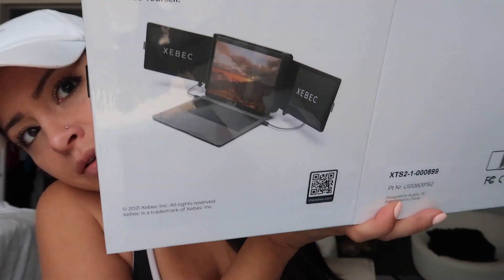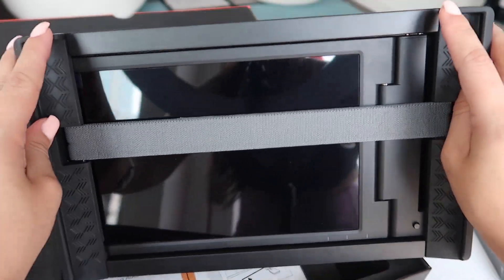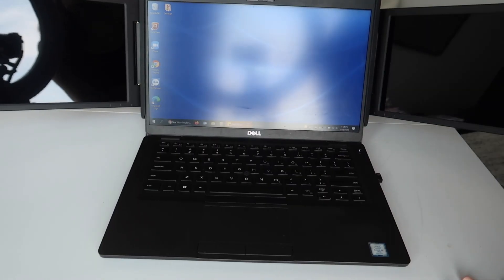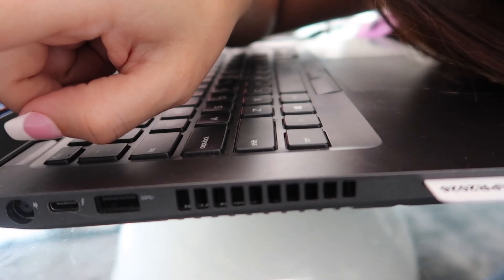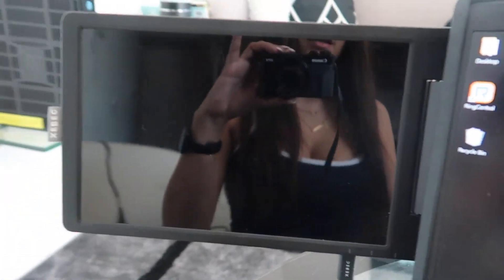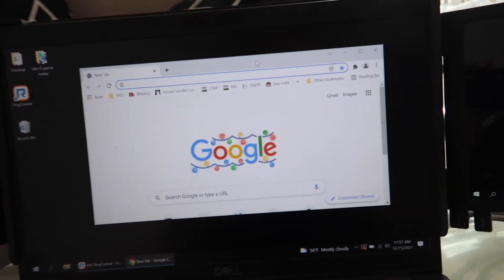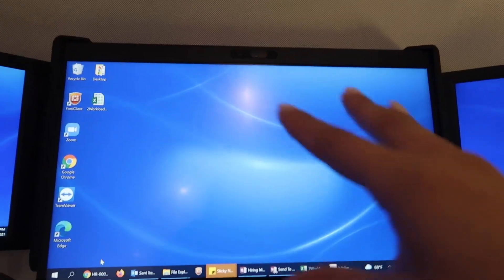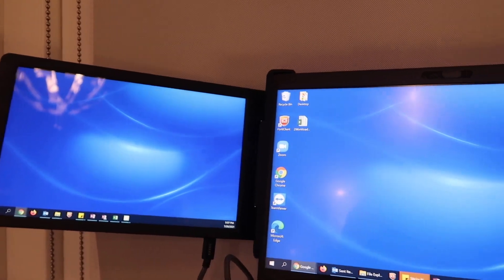Xebec Tri-Screen 2 Review | Setup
The Xebec Tri-Screen 2 Review and setup tutorial. This is a triple-screen, lightweight, portable monitor. Reviewing on both MacBook Pro M1 and Dell PC.

0:00 Setup Requirements
2:16 Steph from the future - Update
2:55 PC Setup
6:30 Troubleshooting (Sound issues & No Signal: Solved)
8:33 Macbook Setup
8:55 Troubleshooting (Display not detected: Solved)
12:26 Thoughts